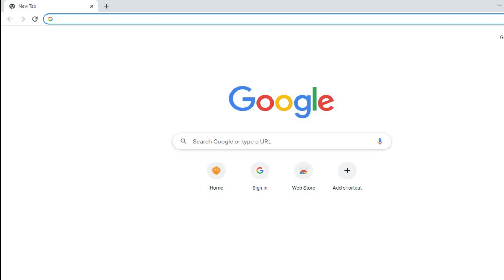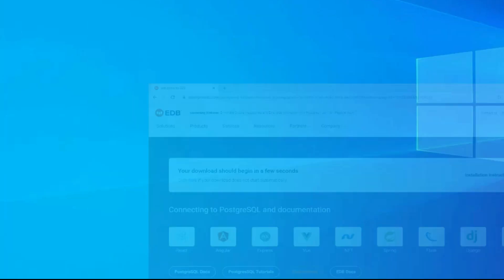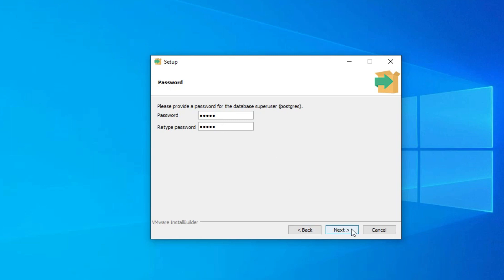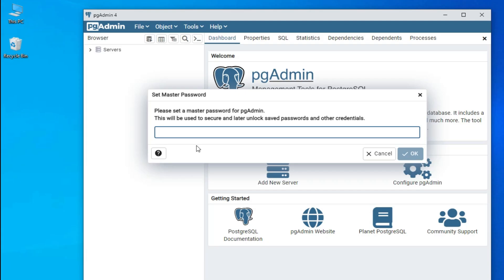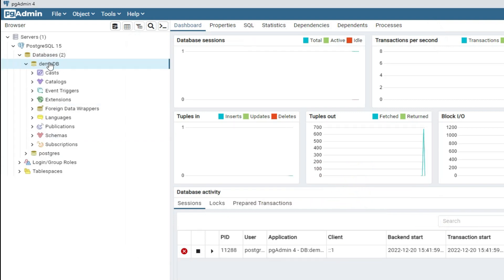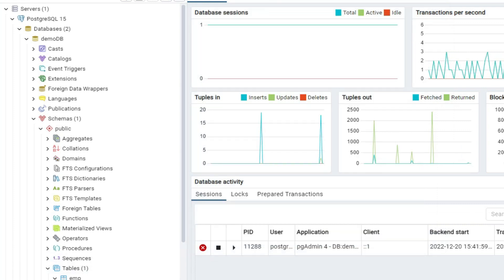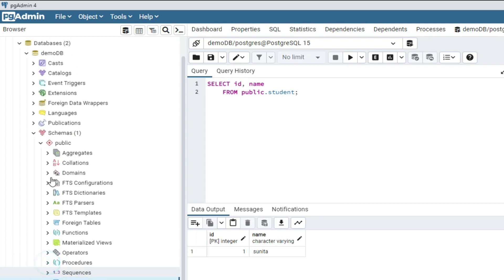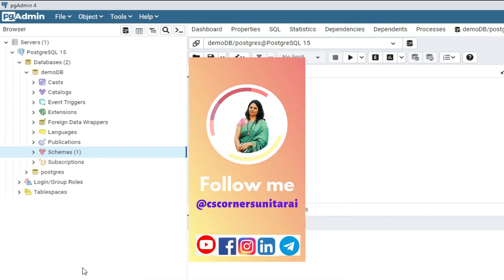How to Install PostgreSQL 15.1 on Windows 10 [ 2023 Update ] Complete guide | pgAdmin 4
Learn How to install PostgreSQL 15.1 for RDBMS on Windows 10.  This video is a step-by-step complete guide for installing PostgreSQL, creating a database, and running queries on pgAdmin 4.

Along with the PostgreSQL server, we will also install pgAdmin 4 which is a Graphical User Interface (GUI). You can also use PostgreSQL Command-line Interface if you wish.

The PostgreSQL installers created by EnterpriseDB are designed to make it quick and simple to install PostgreSQL on your computer. The installer provides:
- The StackBuilder package manager (used to download and install drivers, tools, and applications to complement your PostgreSQL installation).